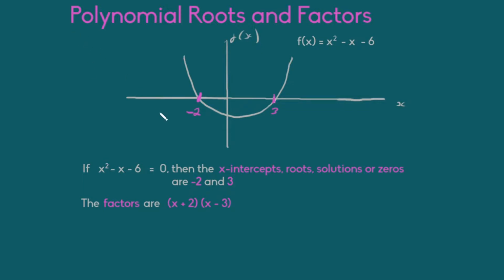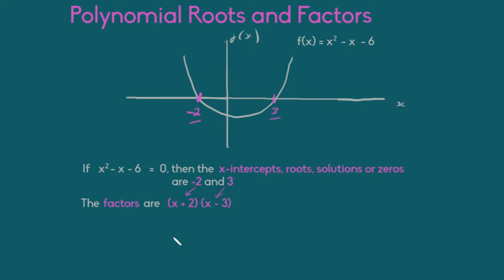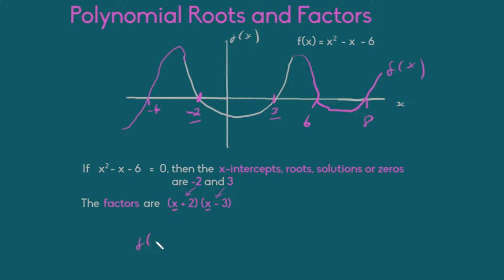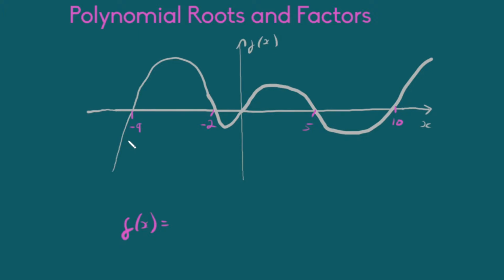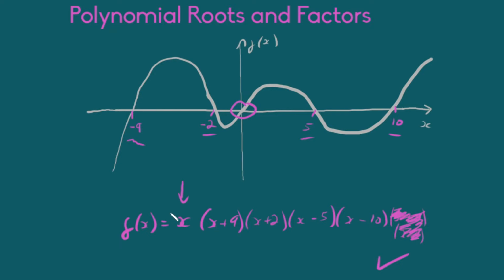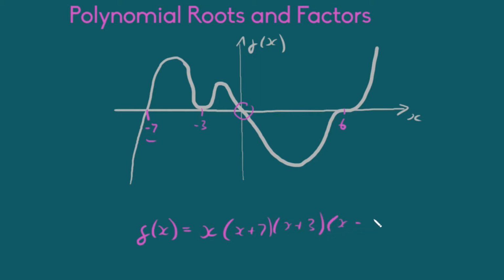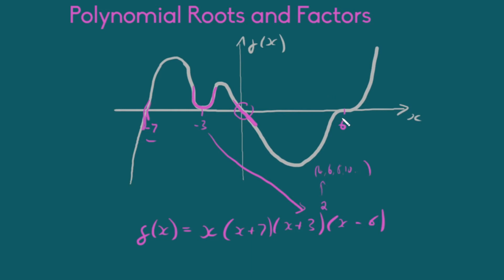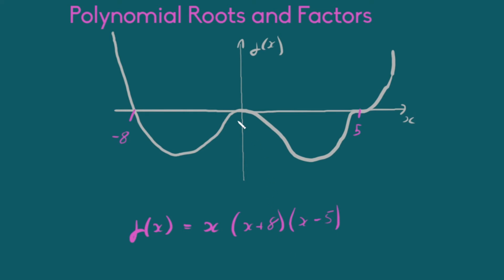Polynomial Roots and Factors - SAT and ACT Math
This video takes you through a very specific question type in the ACT and SAT exams - identifying the roots and factors of polynomial graphs, and knowing what certain graph behaviours at intercepts means. This video gives you all you need to know to crush these questions!

If you need further help with any part of the SAT or the ACT, I am also an online tutor, giving you one to one help wherever in the world you are.  for more information.